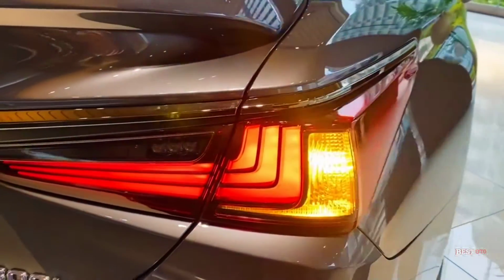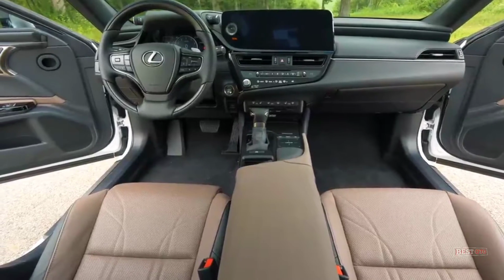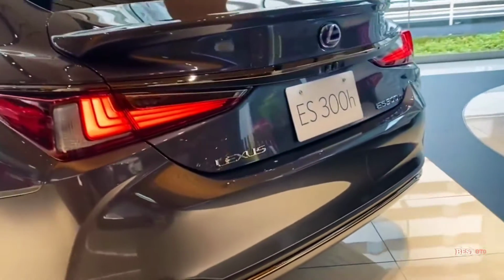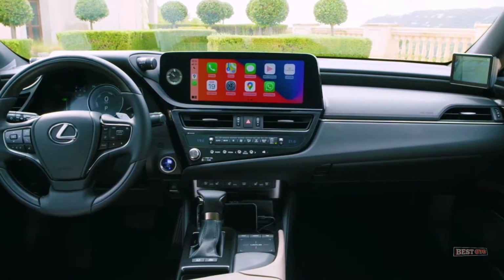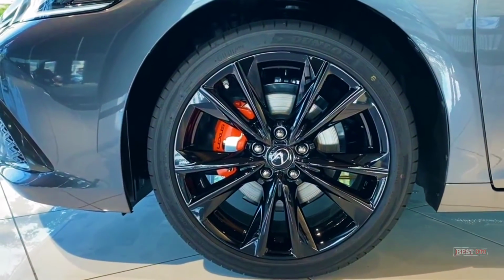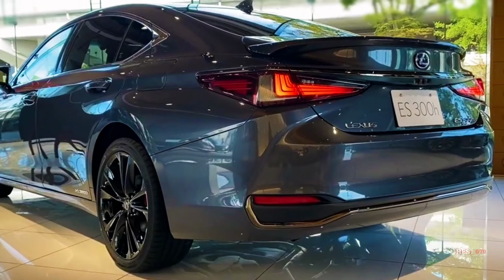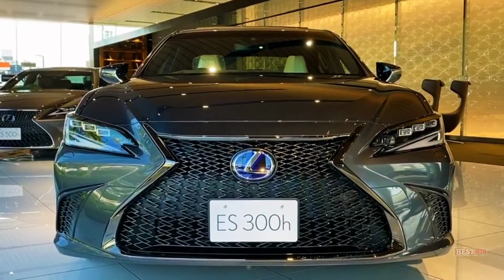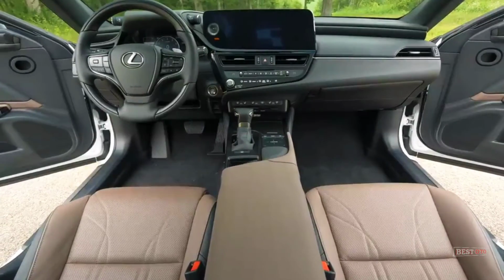2022 LEXUS ES300h F SPORT Detailed Interior and Exterior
The Lexus ES 2022 is a stylish, comfortable and safe luxury car that offers impressive value for money.  all-wheel drive, or as a fuel-efficient hybrid averaging 37 mpg in combined driving, or as a fast and athletic sporty sedan.  The changes for 2022 also address owners with an infotainment system. @Bestotube12